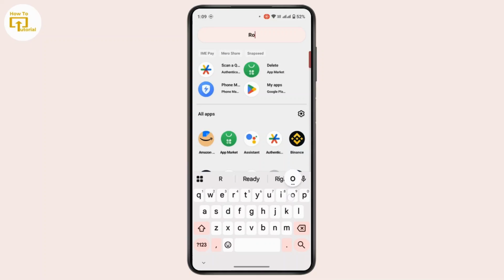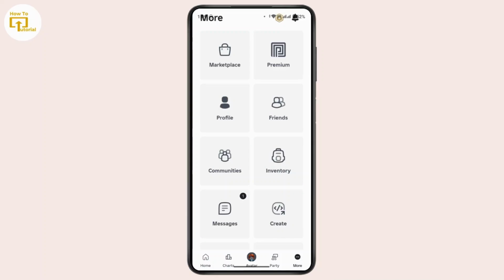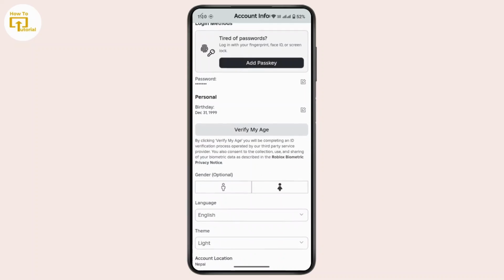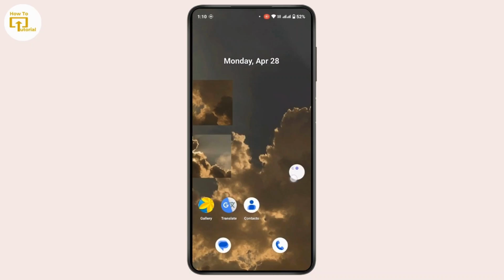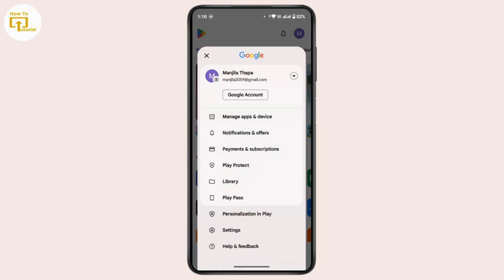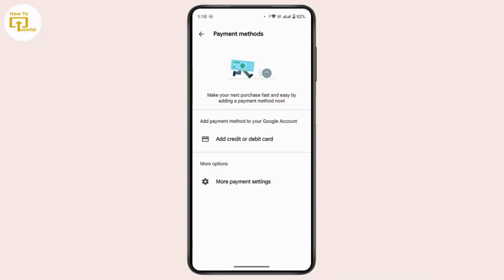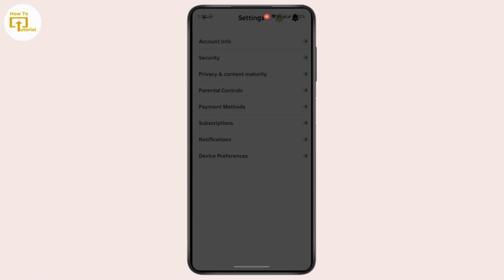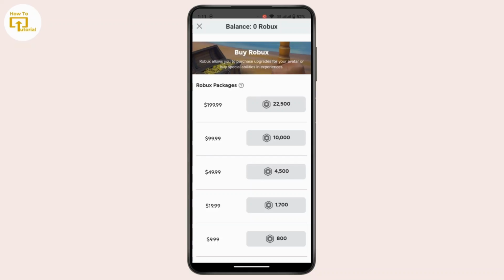How to Fix Payment Unsuccessful on Roblox Mobile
How to Fix Payment Unsuccessful on Roblox Mobile @LoginHelps
In this video, Kate shows you how to fix the "Payment Unsuccessful" error on Roblox mobile. If you're having trouble with payments not going through on Roblox, follow this step-by-step guide to resolve the issue. We'll cover how to verify your account, check your payment settings, and add a valid credit or debit card to the Google Play Store. Don't let payment issues ruin your gaming experience. Watch the video and get back to playing Roblox today!

Chapters:
00:00 - Introduction
Learn how to fix the "Payment Unsuccessful" issue on Roblox mobile.

00:08 - Launch Roblox App
Open the Roblox application on your mobile device.

00:15 - Verify Your Account
Check your account verification status under the "Account Info" section in settings.

00:30 - Verify Email and Phone Number
Ensure that your email and phone number are verified to prevent payment issues.

00:45 - Close Roblox
Once verified, close the Roblox app to move forward with the fix.

00:50 - Open Google Play Store
Go to the Google Play Store to update payment settings.

00:55 - Add Payment Method
Add your credit or debit card to your Google Play account under "Payments and Subscriptions."

01:10 - Return to Roblox
Go back to Roblox and verify if the payment method is accepted.

01:20 - Conclusion
You should now be able to make payments on Roblox.